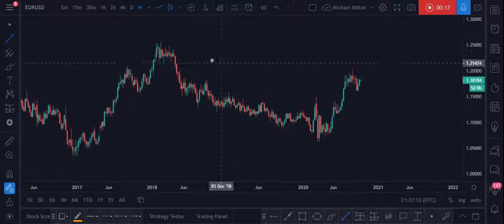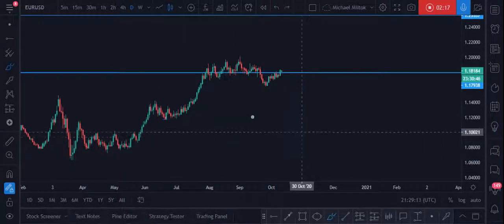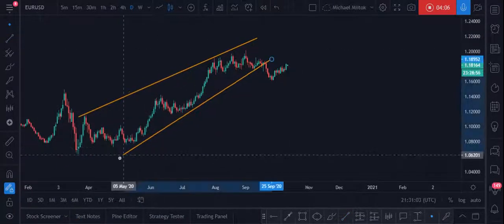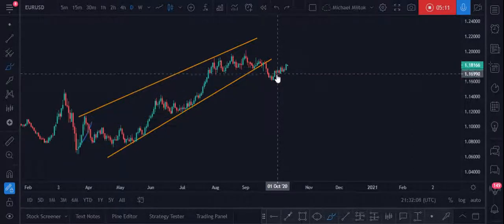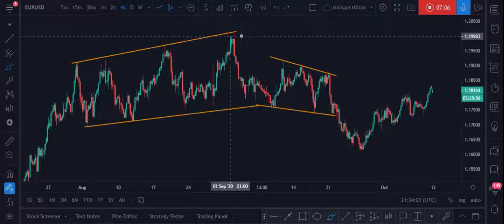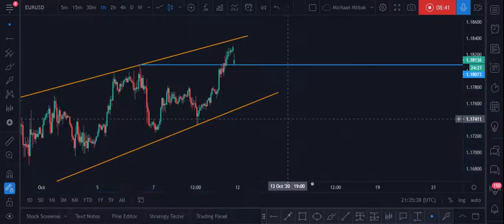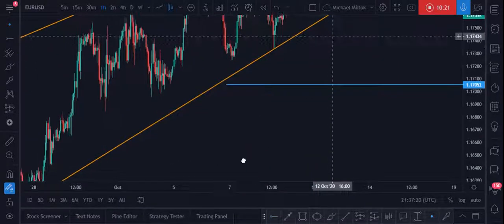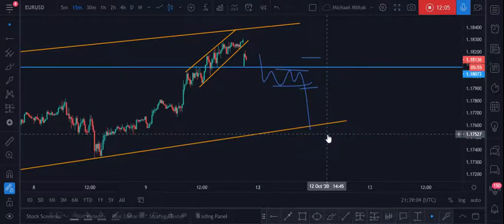EURUSD Weekly Analysis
This is just an analysis not a setup.
Enjoy your Week.